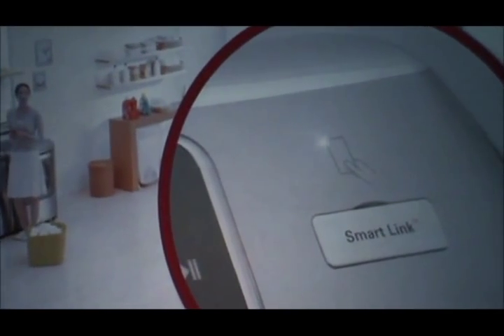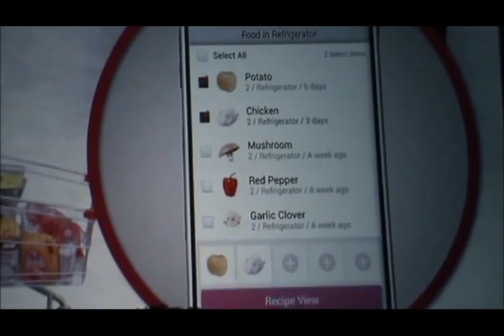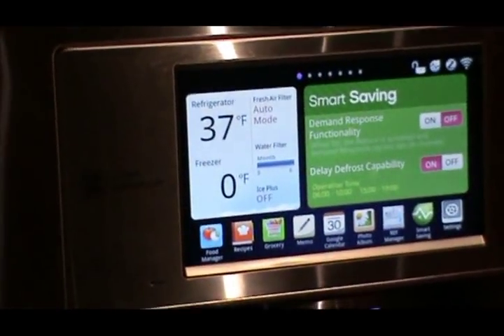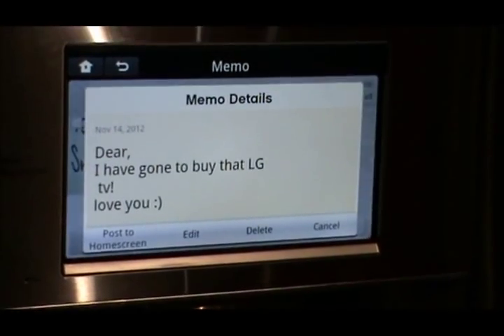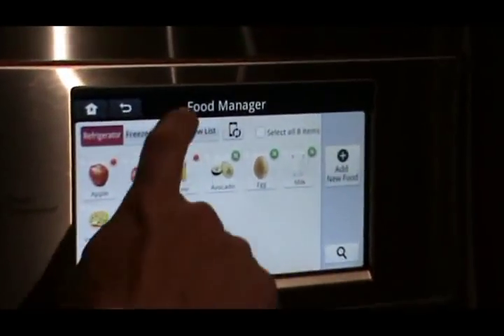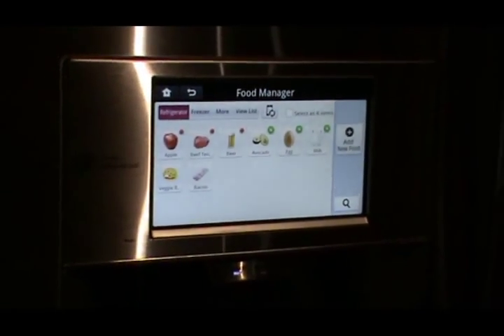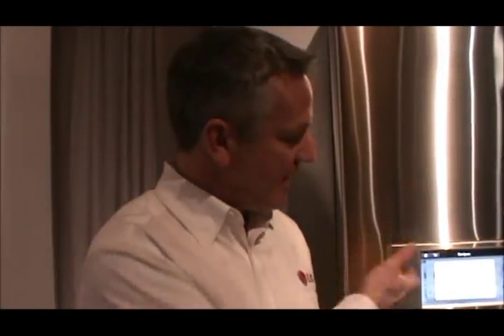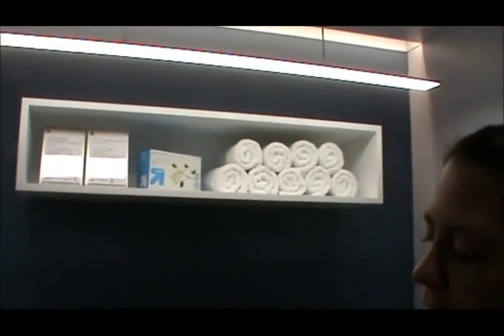LG Smart Home Services Demoed - Fridge, Washing Machine and Lighting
LG's goal for a smart home is for one-touch connectivity to share content across smart devices and control of smart appliances. We bring you a brief demo of LG's smart refrigerator, smart washing machine and even smart lighting in action using LG's 2013 line-up of products.